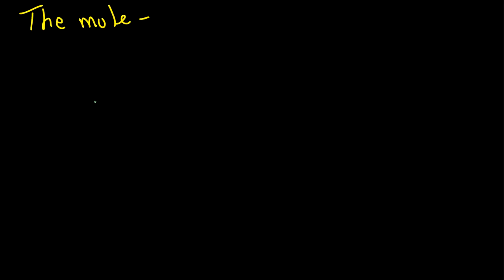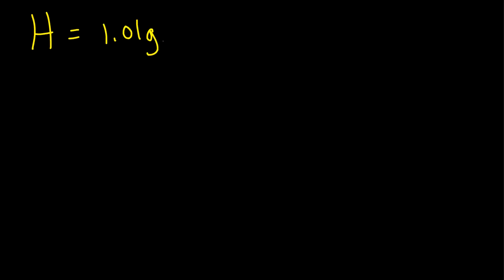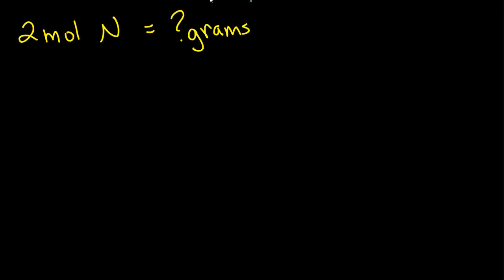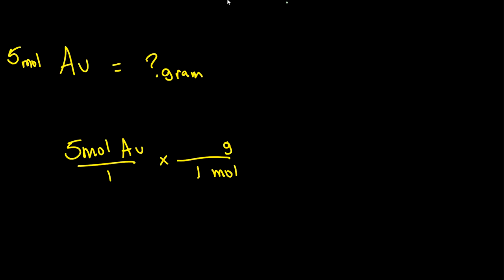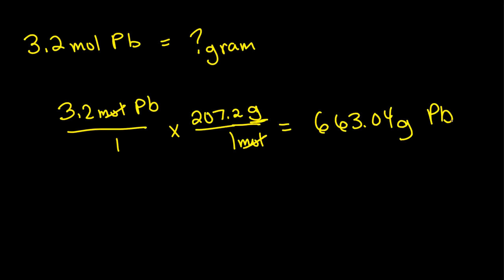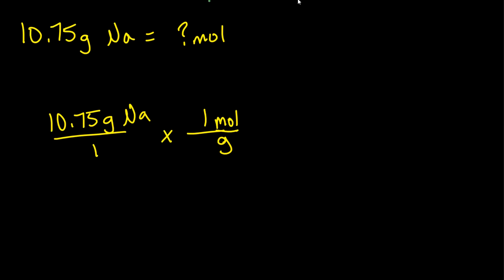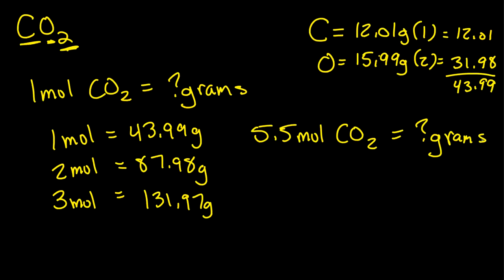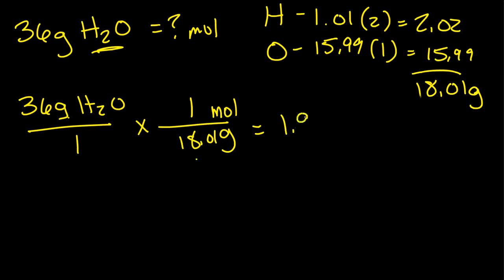Mole Conversions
Lesson over the mole and what it is. Also includes mole to mass and mass to mole conversions.